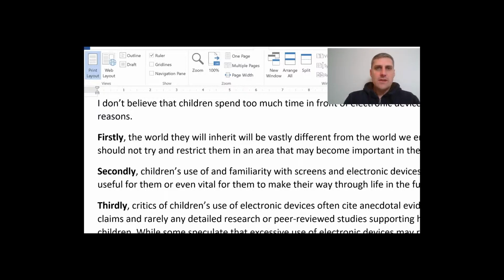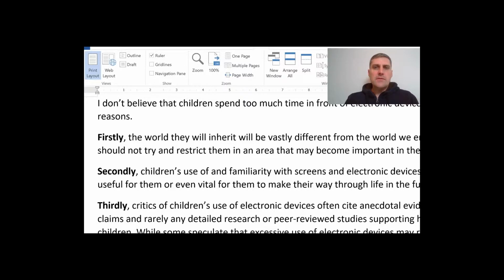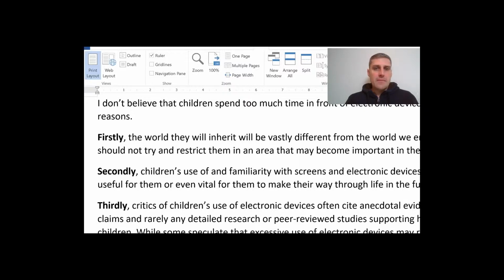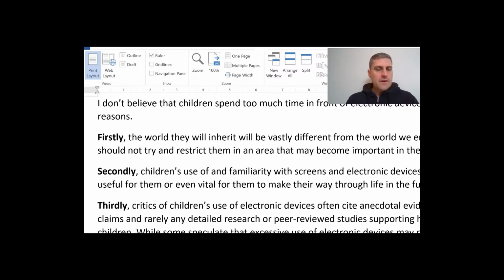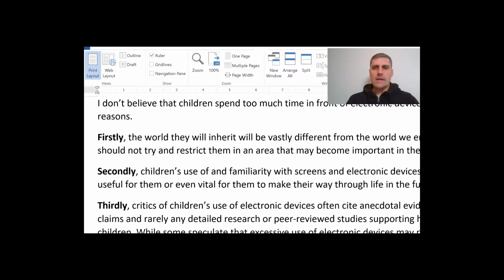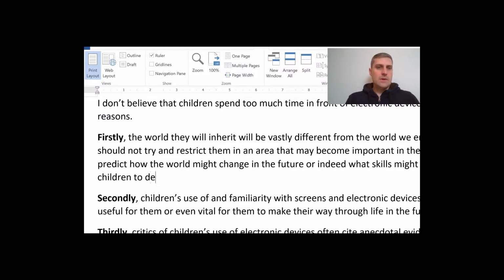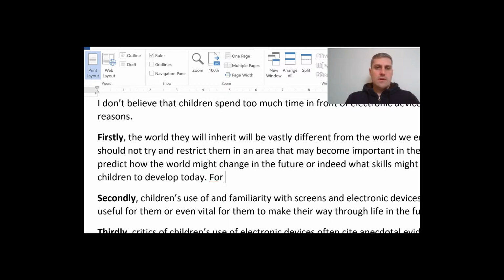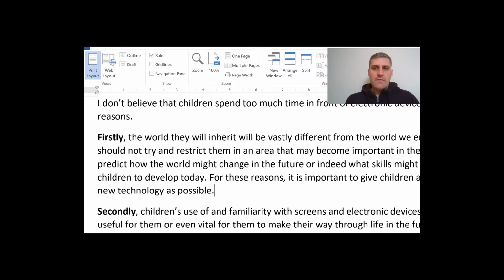IELTS Tips & Practice# 6 Supporting Arguments